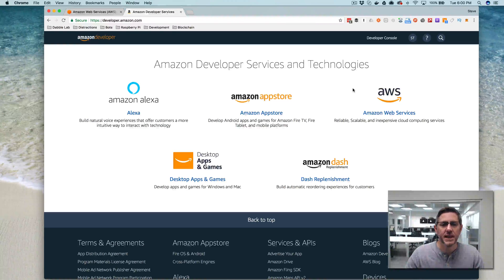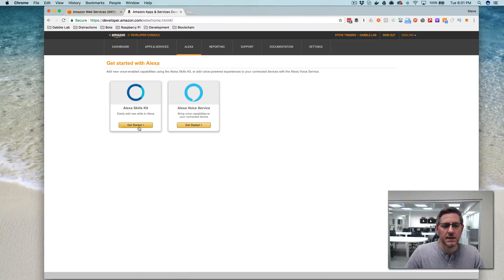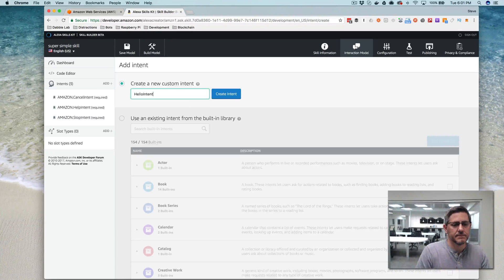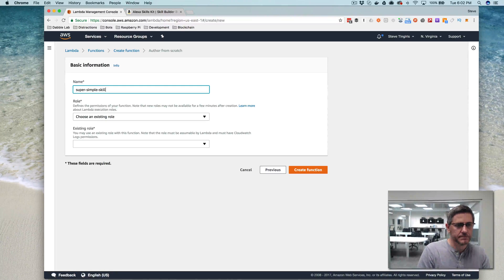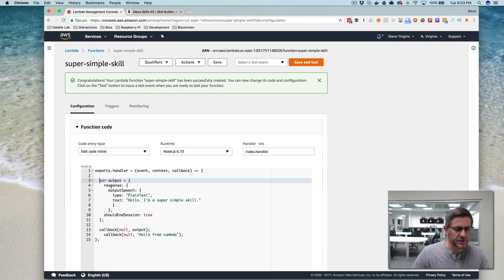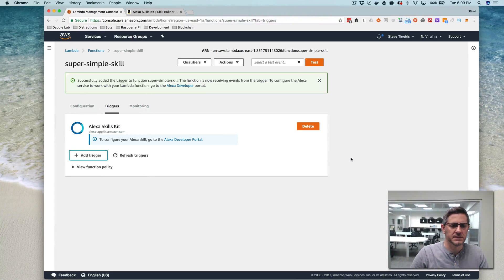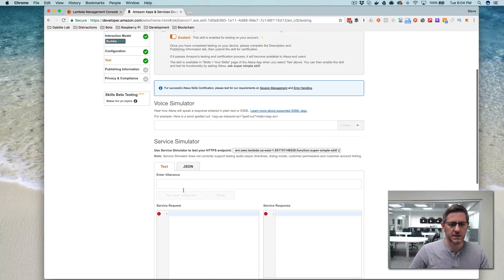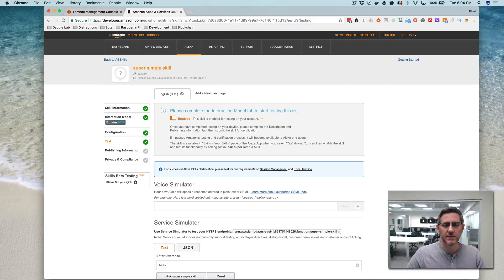Build your first Alexa skill in 4-minutes - Dabble Lab #31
UPDATED VIDEO - This video has been updated. Please visit the previous link to watch a more recent version of this tutorial. Thanks!

#31: In this video, you'll learn how to build the simplest possible skill for Amazon Alexa in under 5-minutes.

≡≡ 100+ MORE TUTORIALS  & FREE ALEXA TEMPLATES ≡≡